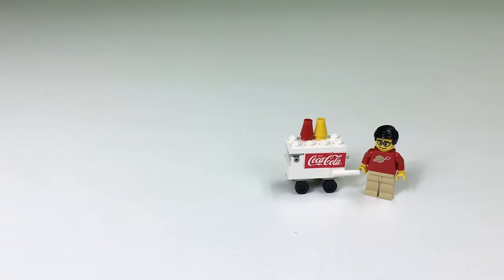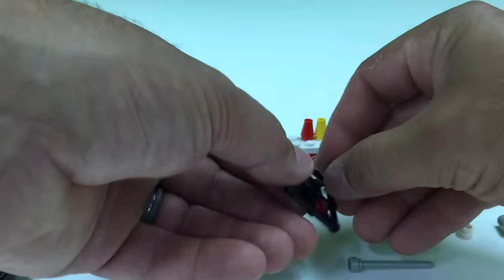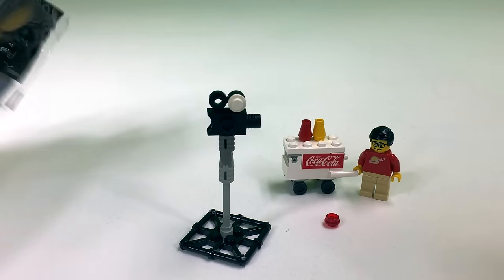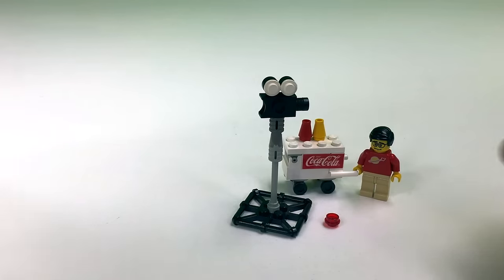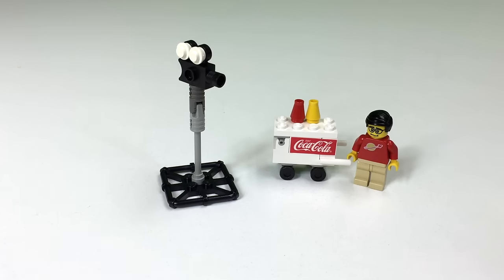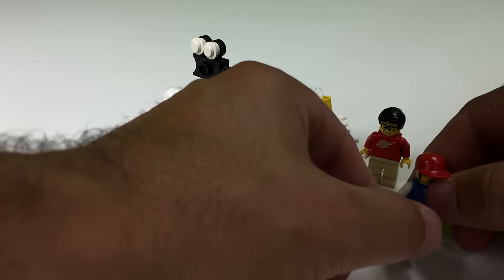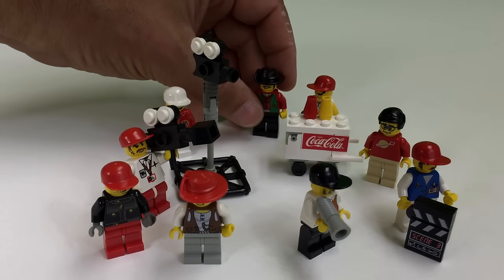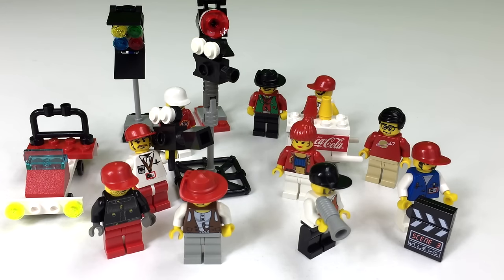LEGO Studios 4070 Camera Stand Coca Cola Japan Polybag from 2001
We love LEGO! Play well and enjoy our video! LEGO® is a trademark of the LEGO Group of companies which does not sponsor, authorize or endorse this channel.